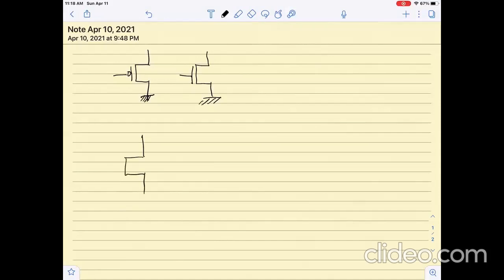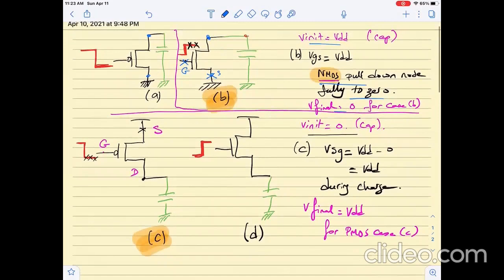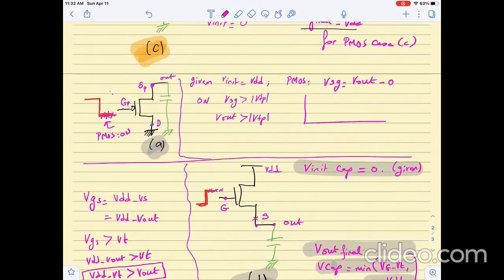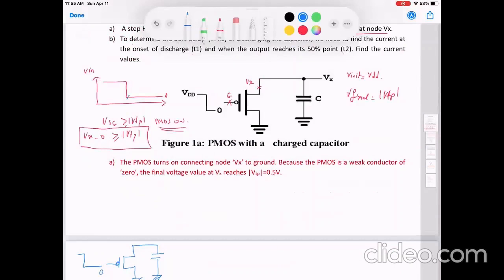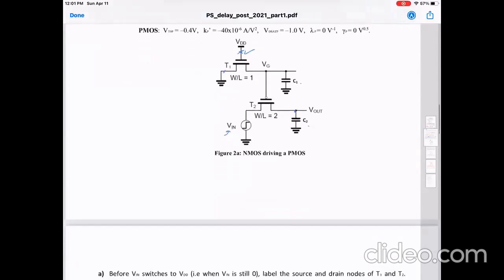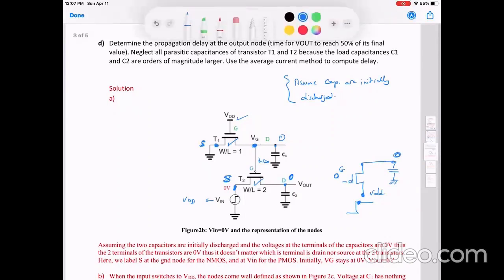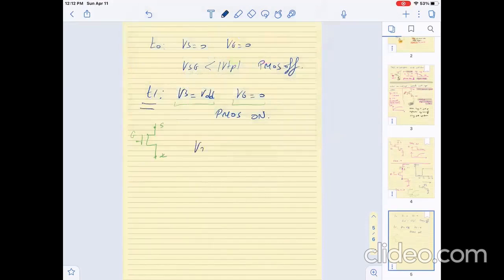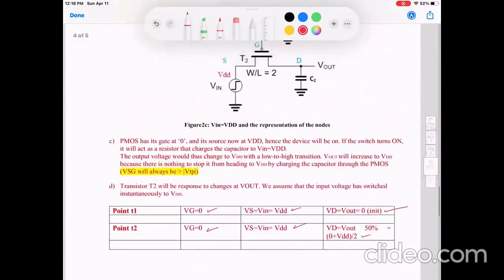PS delay part1